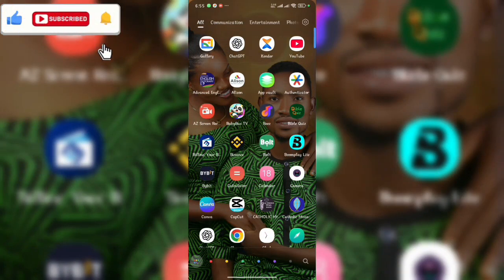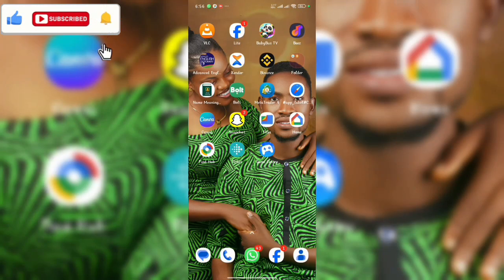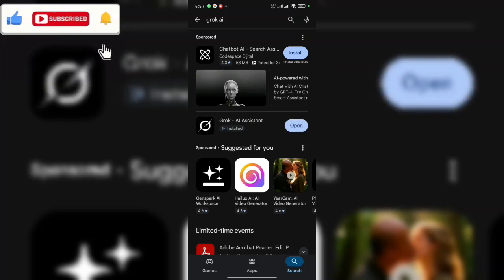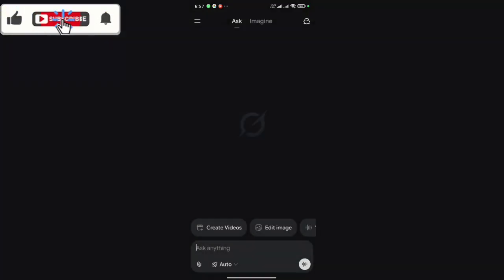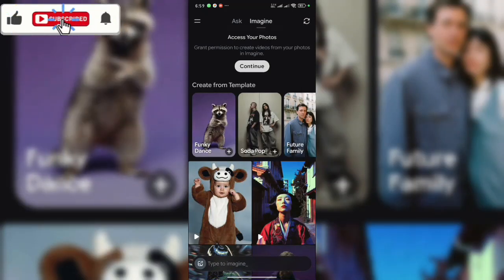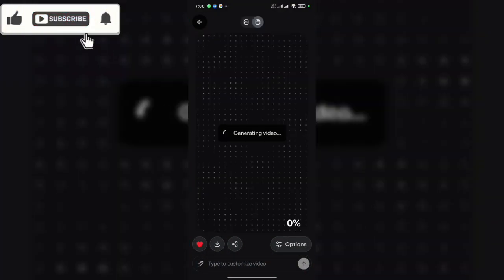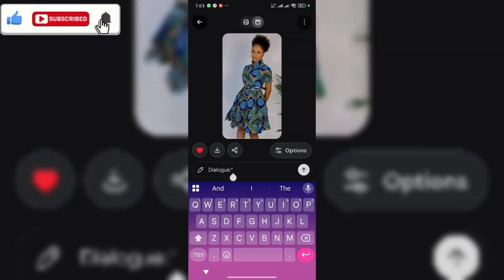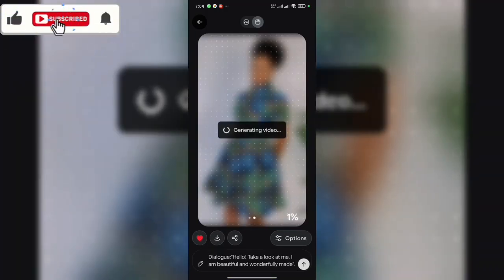How to Make Your Photo, Image Talk Using Free AI Apps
How to Make Your Photo Talk Using Free AI Apps

Have you ever wished for your photo, image could actually talk. like it’s alive? In this video, I’ll show you exactly how to turn any photos into a realistic talking video using 100% free AI tools. No editing experience, no premium apps, and no complicated setup required.

You’ll discover how to generate AI images for free, animate them with natural mouth movements, and add lifelike AI voices, all without touching a camera or microphone. I’ll walk you step by step through how to make your photo talk, match their lips perfectly to your voice, and export your final video in minutes.

This method is perfect if you’re creating faceless YouTube channels, TikToks, reels, or even AI storytelling content. Whether you want to clone your own voice, use free text-to-speech websites, or bring still portraits to life, this tutorial gives you everything you need to start for free.

If you’ve ever searched for “how to make a talking image,” “AI avatar generator free,” or “best free text-to-speech tools,” this is your full guide. By the end, you’ll know how to make your images talk, create AI voiceovers that sound real, and completely automate your faceless video creation workflow — with zero cost.